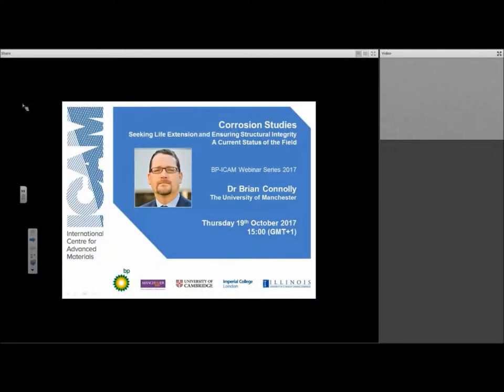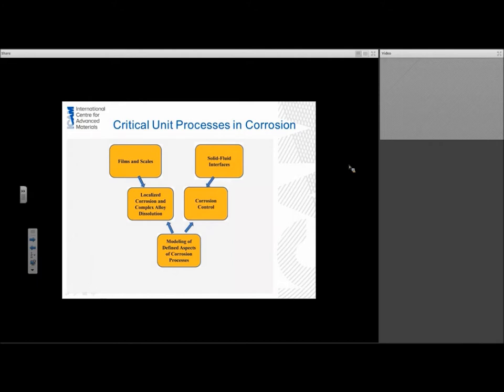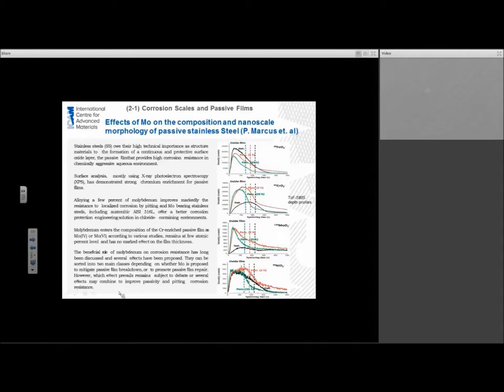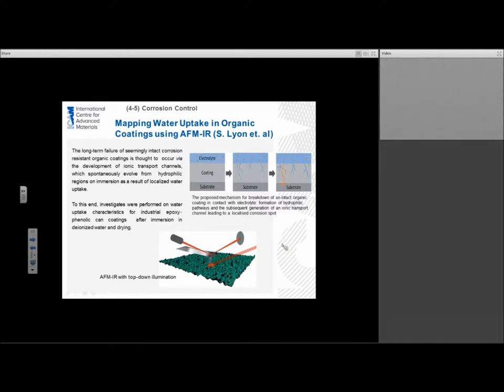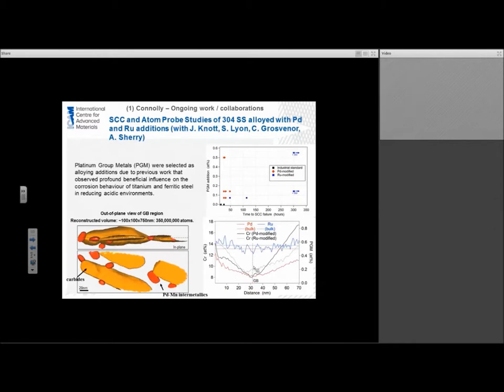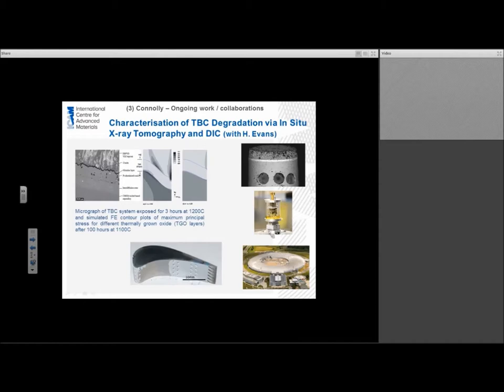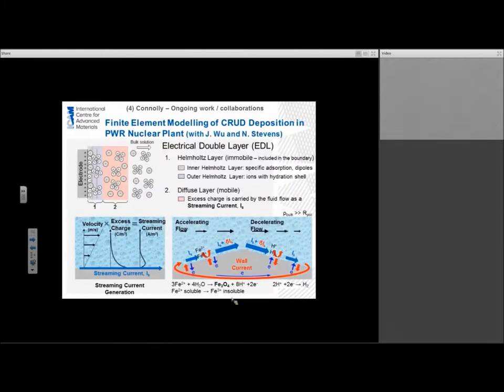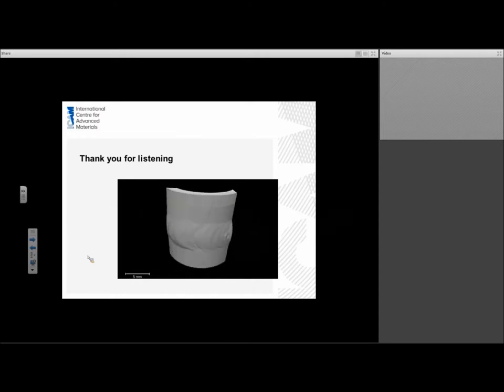BP-ICAM Webinar Series 2017: Corrosion Studies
Dr Brian Connolly, EDF Energy/Royal Academy of Engineering Reader in Corrosion Performance of Energy Systems at The University of Manchester, delivered the sixth BP-ICAM webinar of 2017 on the topic of studying corrosion to extend the life and structural integrity of materials.

Corrosion is an omnipresent concern in most industrial applications. In fact corrosion alone costs industry globally $2 trillion each year, of which £55 billion per annum is the cost to the UK and $1.37 billion per year the cost to the global Oil & Gas sector. Effective control and understanding of corrosion processes is essential for maintaining equipment and infrastructure while avoiding failures that could lead to substantial loss of income and in the most serious cases loss of life. In many industries, as environments become increasingly demanding, we are also reaching the limits of ‘classic’ metallic systems and we must turn to advanced materials and multi-component systems, such as the use of advanced coating systems on structures, in order to mitigate degradation.

In this webinar, Dr Connolly provided an overview of the importance of understanding the mechanisms causing corrosion that may lead to the subsequent reduction of component performance or failure. He also discussed the opportunities that now exist to tackle this age-old problem through harnessing advances in computer modelling, experimental techniques at the atomic level, in operando imaging and characterisation and accessing previously untapped in-field data sets to obtain fresh insights into materials surface degradation under the demanding environments in which they operate.

Dr Brian Connolly is an EDF Energy/Royal Academy of Engineering Reader in Corrosion Performance of Energy Systems at The University of Manchester. He received his B.S. degree in Materials Engineering from Georgia Institute of Technology, his M.S. degree in Materials Science and Engineering from University of Virginia and his Ph.D. in Materials Science and Engineering from the same university. His Industrial experience includes time with Mobil E&P in the Gulf of Mexico as well as time with the US Navy.

Dr Connolly has expertise in environmental degradation of materials in power generation systems specializing in the study of localized corrosion, environmentally-assisted cracking, high temperature oxidation/creep, and irradiation damage in metals, SiC/SiC composites, and advanced coatings systems. To date he has supervised over 50 post-graduate students in the area of materials degradation.

Dr Connolly is the current holder of the H.H. Uhlig award from NACE-International and is a former winner of the T.P Hoar Prize from the Institute of Corrosion. He has held previous fellowships with the Royal Society, the Japanese Atomic Energy Agency, the Office of Naval Research (US), Mobil E&P's Technical Center and NASA.